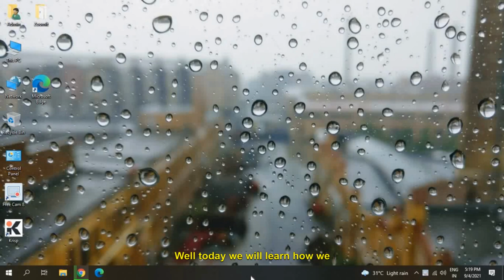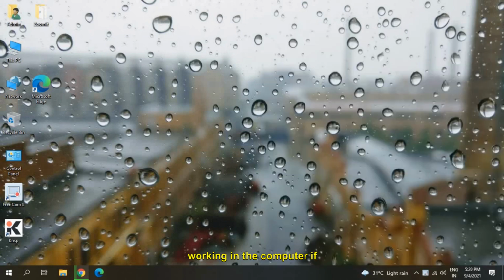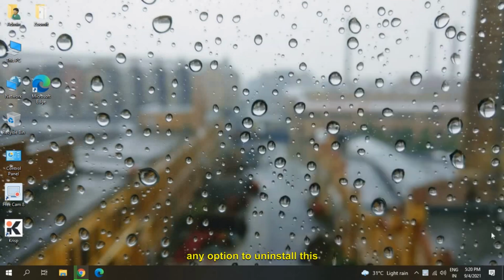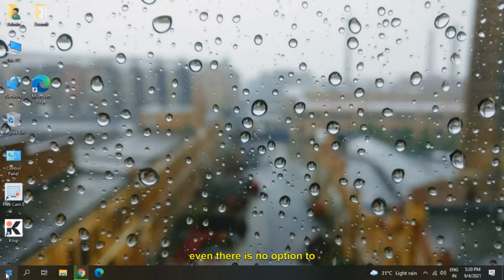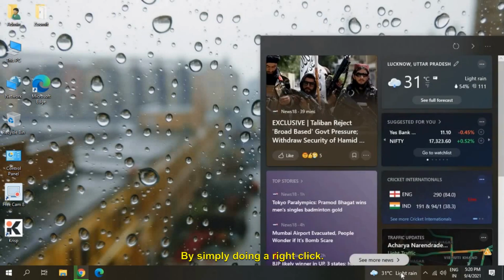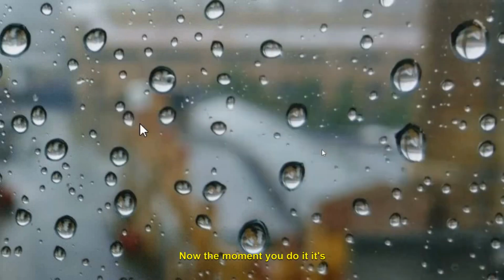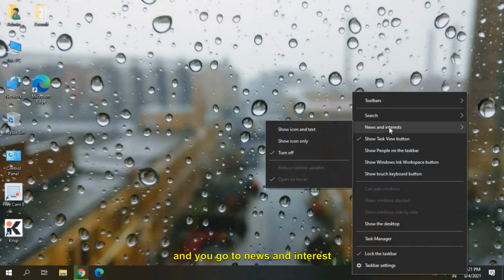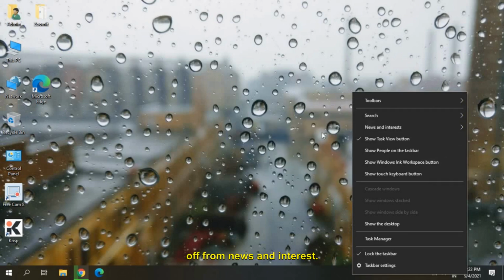Remove Weather Icon From Taskbar Windows 10 [SUPER EASY]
In this video, we'll show you a super easy method to remove the weather icon from the taskbar in Windows 10.

Are you tired of seeing the weather icon taking up space on your taskbar? We've got you covered! Follow along as we guide you through the step-by-step process to get rid of the weather icon in just a few simple clicks.

In this tutorial, we'll demonstrate the method using the latest version of Windows 10. No advanced technical skills are required, making it accessible for everyone.

By removing the weather icon, you can declutter your taskbar and customize it to your liking. Whether you prefer a clean and minimalistic look or want to make room for other important icons, this tutorial will help you achieve it effortlessly.

Join us as we walk you through the entire process, providing clear instructions and visual cues to ensure a smooth experience. Say goodbye to the weather icon on your taskbar and enjoy a more personalized desktop setup.